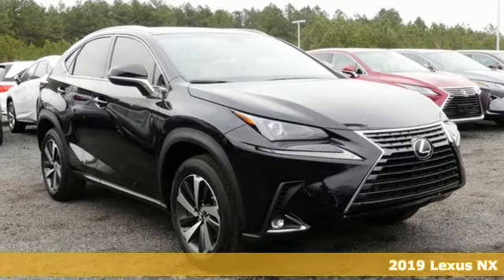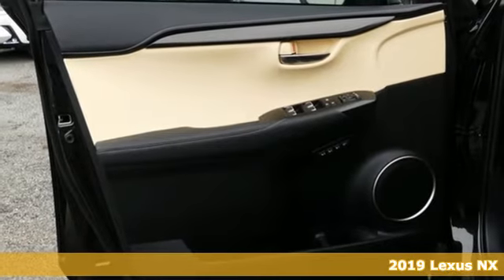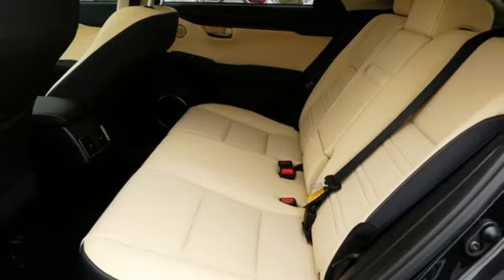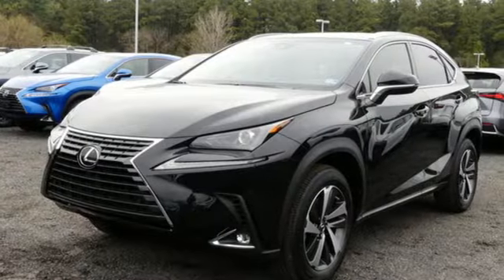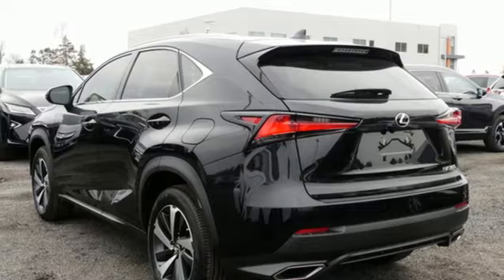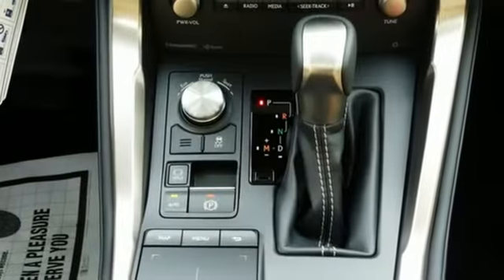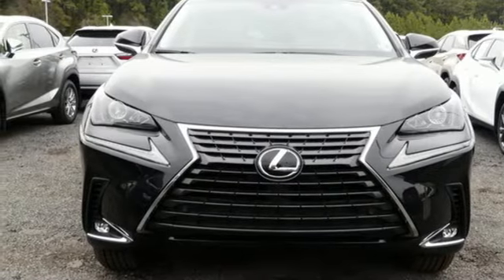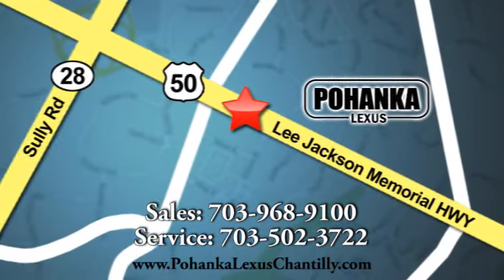New 2019 Lexus NX Chantilly Dale City VA DC, MD NXK2209077 - SOLD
Year: 2019
Make: Lexus
Model: NX
Trim: NX 300 AWD
Engine: L Cyl.
Color: 223
Interior: EA03
Stock #: NXK2209077
VIN: JTJBARBZ1K2209077

Address:
13909 Lee Jackson Memorial Hwy